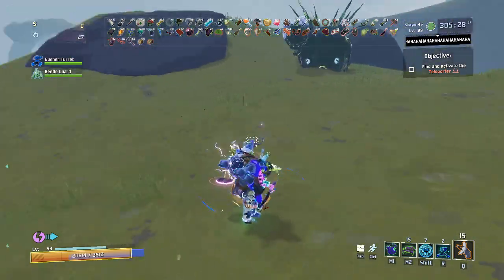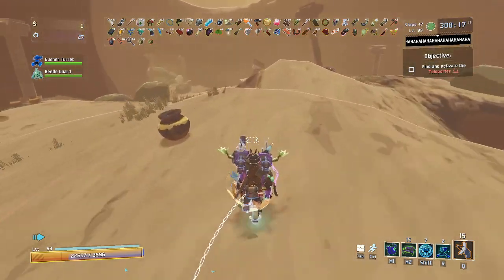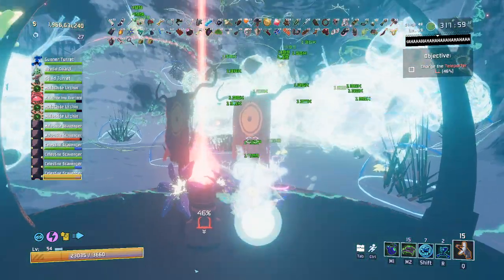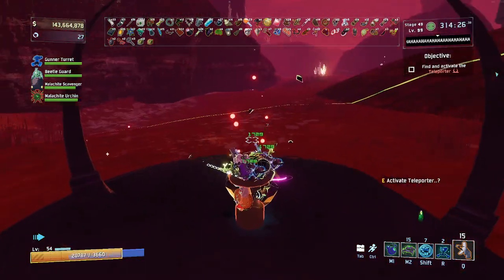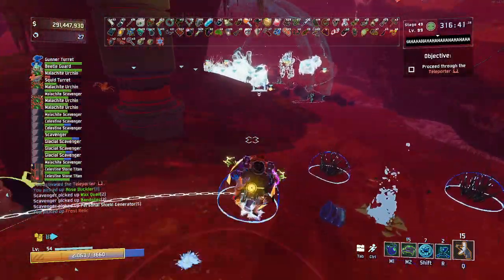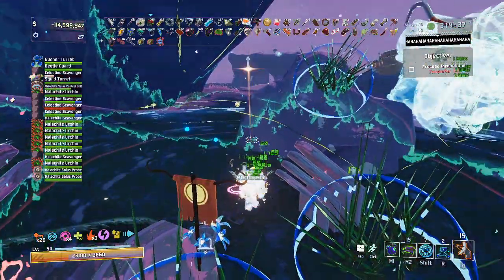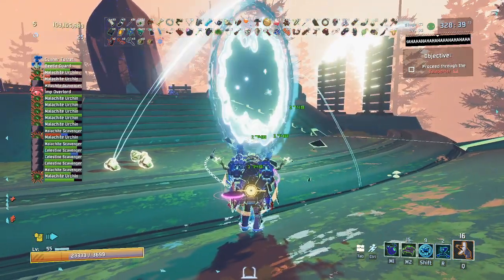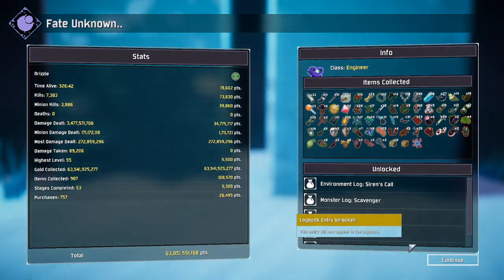50 Stages of Risk of Rain 2, what high stage gameplay looks like.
I am finally free.